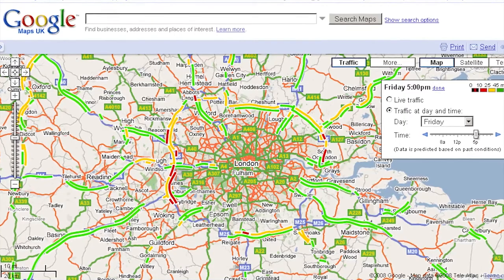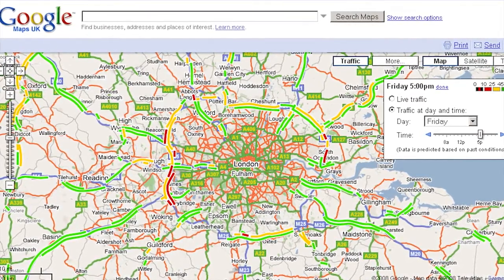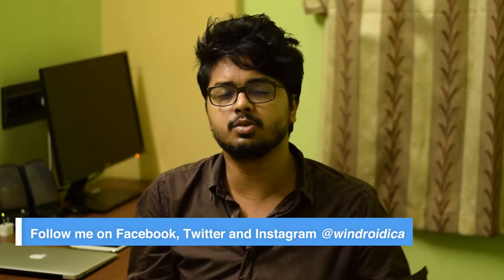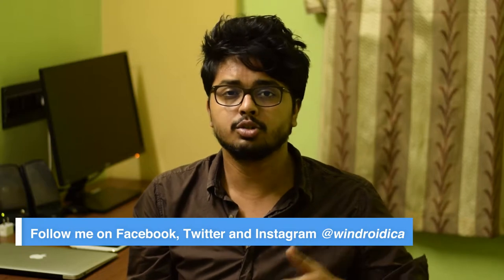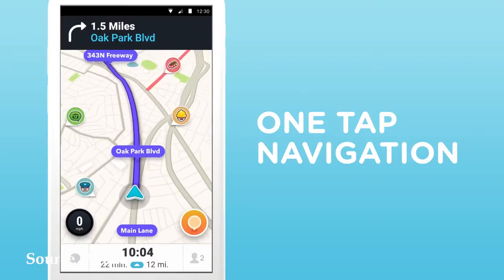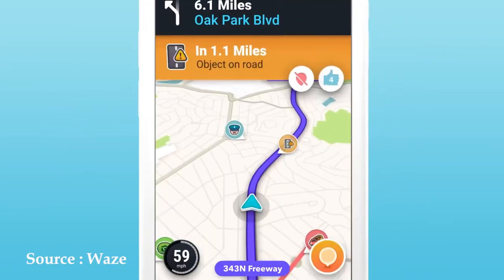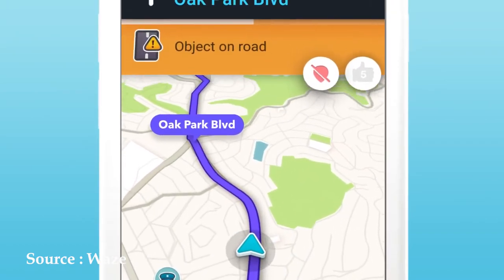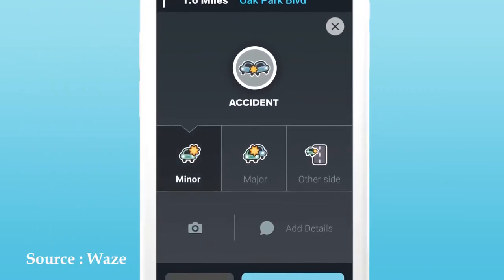How does Google live traffic work? - Under 3 mins!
Gear used in this video:

1. Camera - Nikon D3300
2. Lens - Nikkor 50mm f/1.8G Prime Lens
3. Tripod - Manfrotto Compact
4. Mic - Wizzit Multi Purpose Lapel Mic
5. Video Editing - Adobe Premiere Pro, Adobe After Effects, Adobe Audition, Adobe Media Encoder.